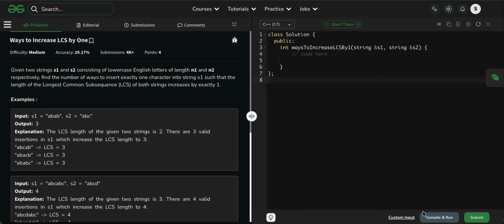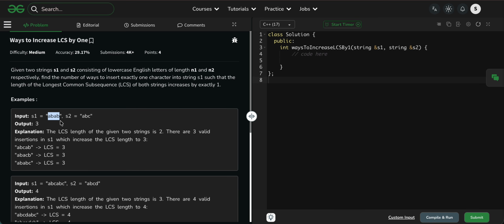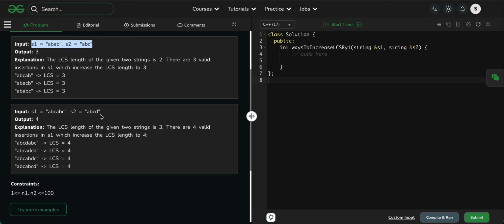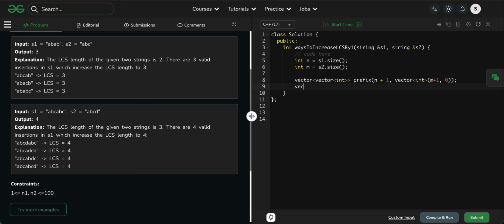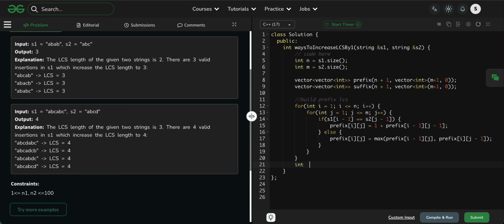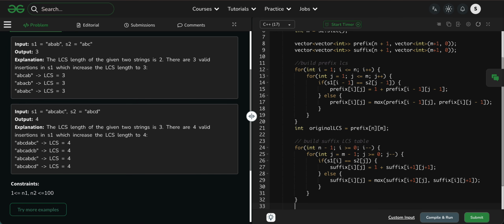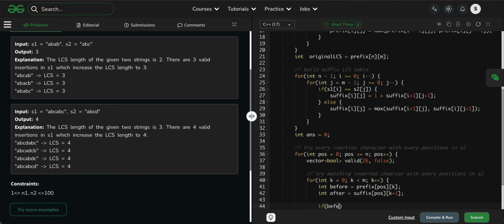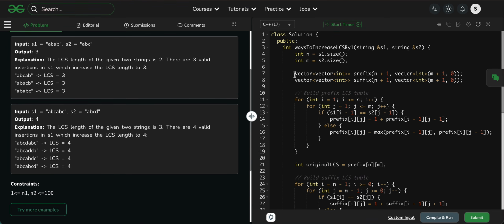Ways to Increase LCS by One – GFG POTD | Full Dynamic Programming Explanation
Ways to Increase LCS by One – GeeksforGeeks Problem of the Day (POTD) 🔥

In this video, I break down the "Ways to Increase LCS by One" problem step-by-step using Dynamic Programming. We calculate the LCS from both prefix and suffix directions, then count how many valid single-character insertions increase the LCS length by exactly 1.

📌 Problem: Given two strings s1 and s2, find the number of ways to insert exactly one character into s1 such that the LCS length increases by exactly 1.

✅ Topics covered:
- Longest Common Subsequence (LCS) recap
- Prefix DP table & Suffix DP table
- How insertion at each position affects LCS
- Counting valid characters using frequency arrays
- Time & Space Complexity Analysis
- Full dry run with examples

💻 Code walkthrough included with clean explanation for beginners and interview prep.

📚 Practice this problem: (add your GFG link here)

If this helped you, drop a like 👍, comment your doubts 💬, and share with friends preparing for coding interviews!